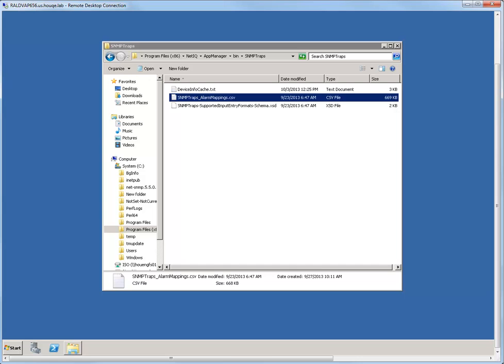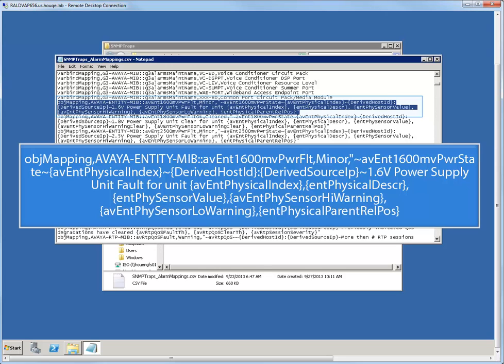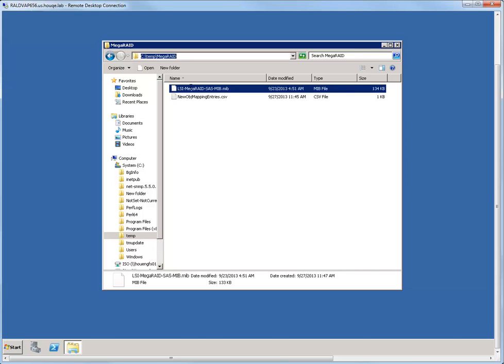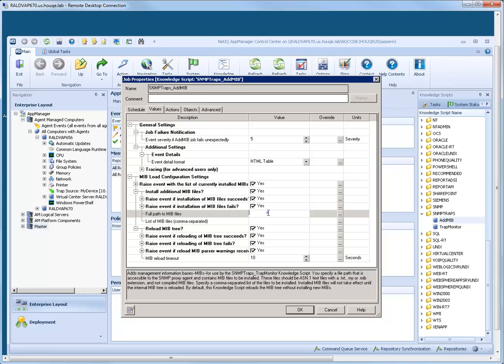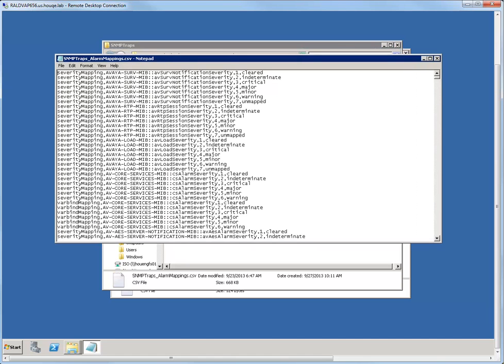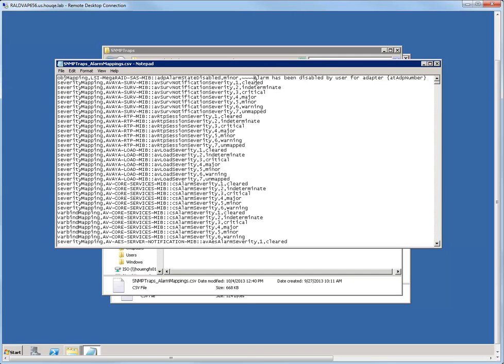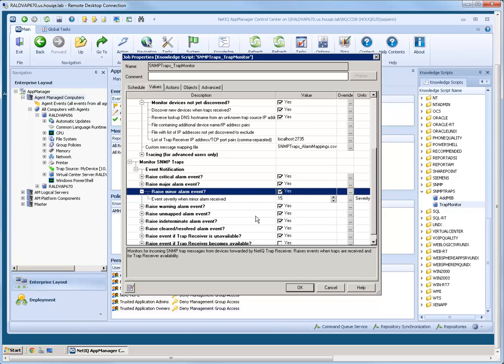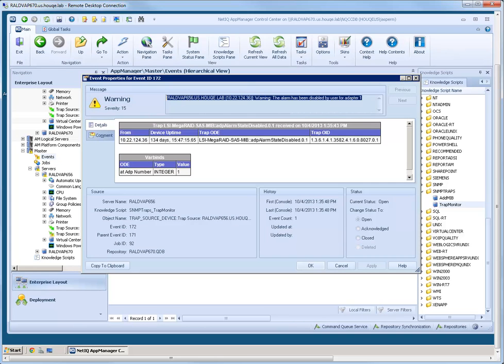NetIQ AppManager for SNMP Traps - Customizing AppManager Events for Trap Source Devices - Tutorial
This video demonstrates a special function of the TrapMonitor Knowledge Script from the NetIQ AppManager for SNMP Traps module.

You can use the TrapMonitor Knowledge Script to customize the AppManager event messages that correspond to SNMP traps received by your source devices. Without this customization, many of the original trap messages can be hard to understand.

This video shows you how you can customize that text to make it easier for AppManager administrators to understand and address problems before they become emergencies.